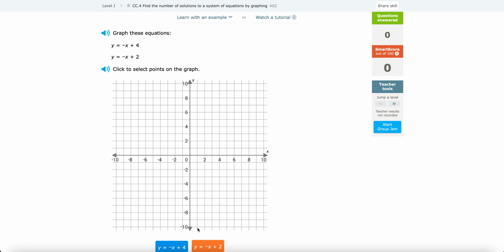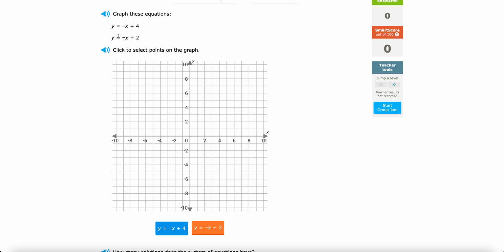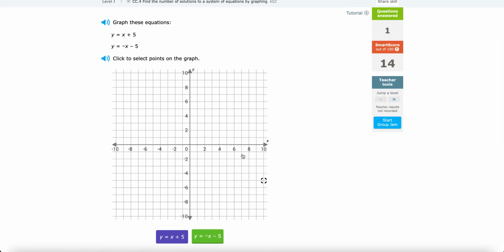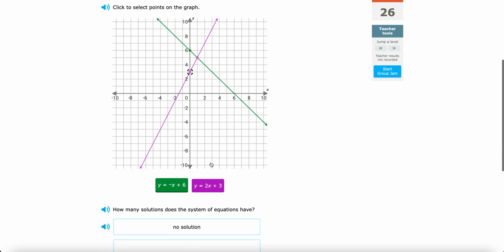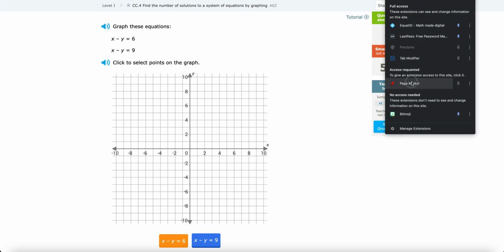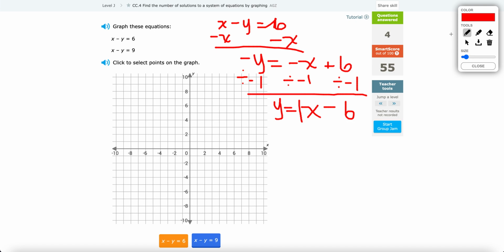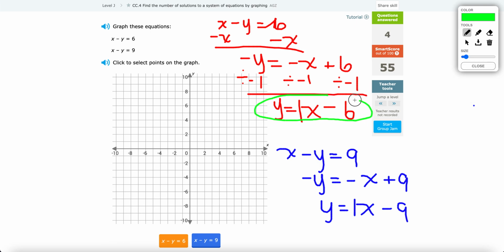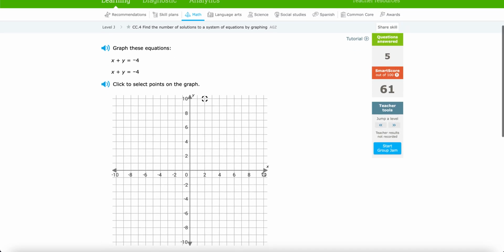Number of Solutions IXL Help #1 Graphing